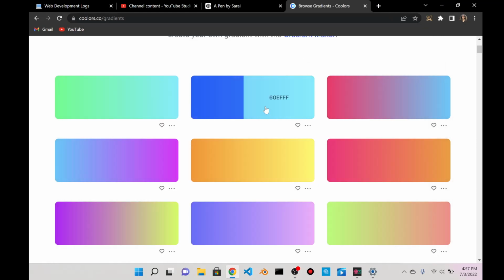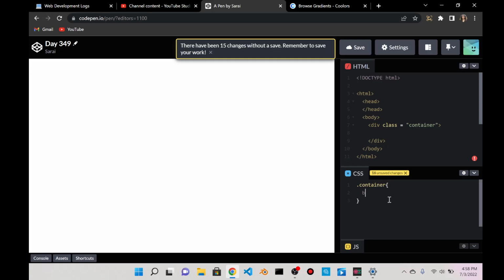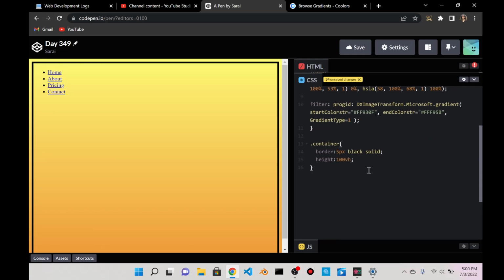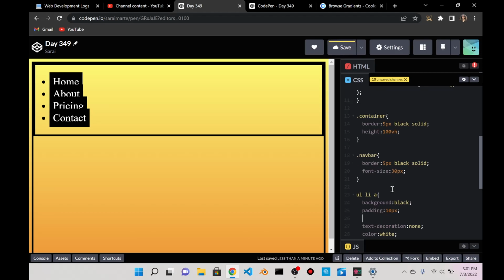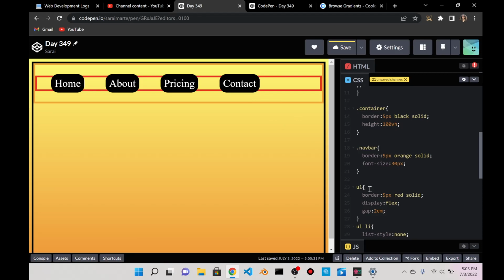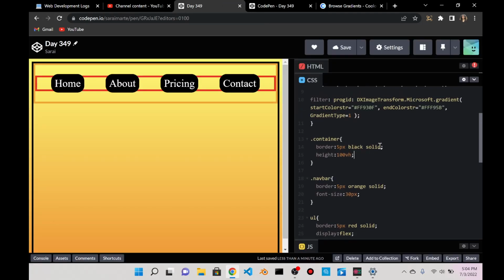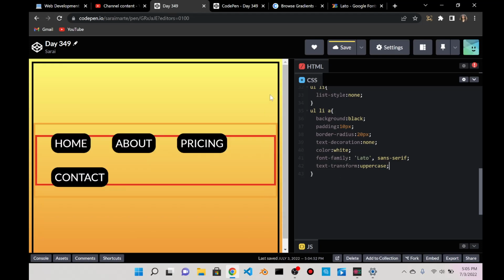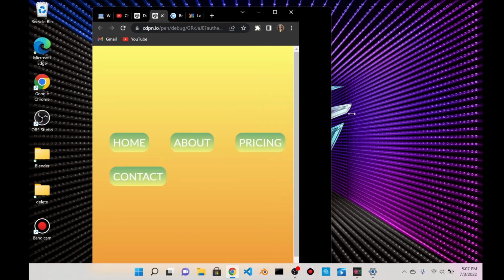Using flex-wrap to create a navigation bar| Day 349 of Web Development